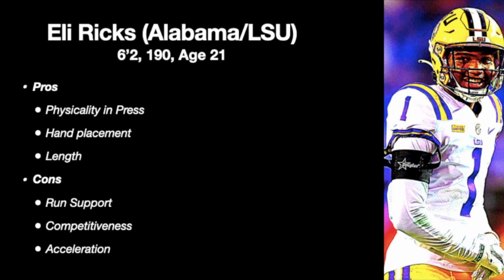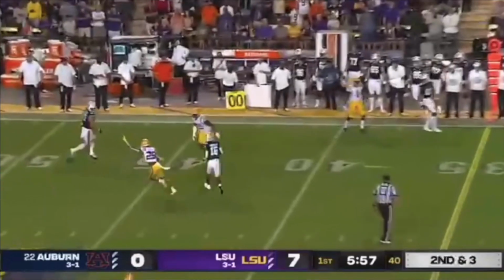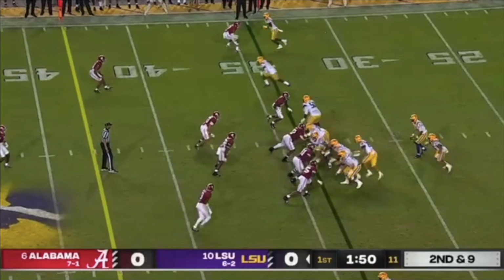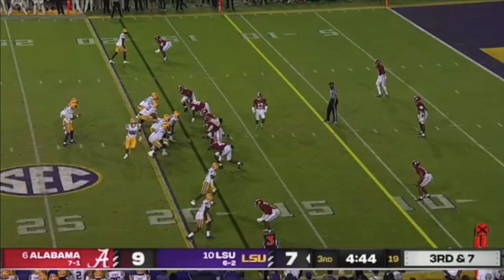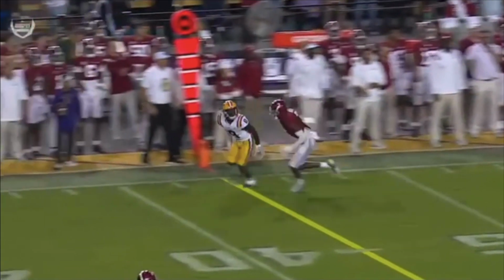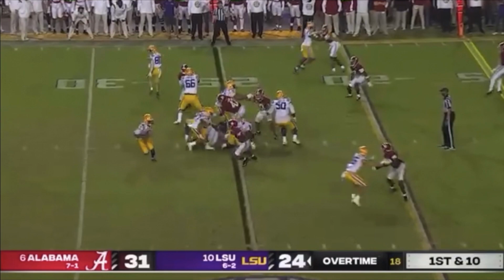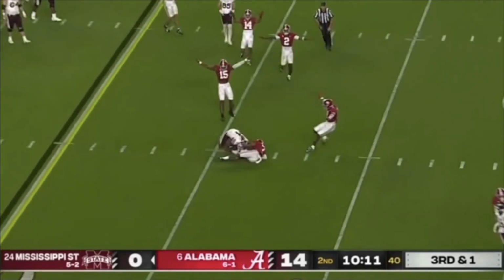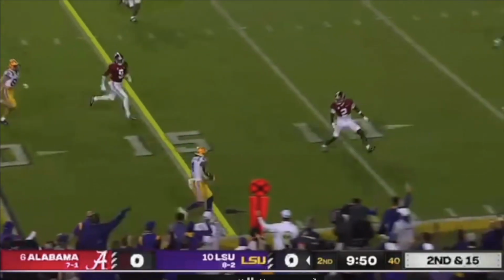Eli Ricks Cornerback 2023 NFL Draft Prospect Film Breakdown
Just a football head doing football things.